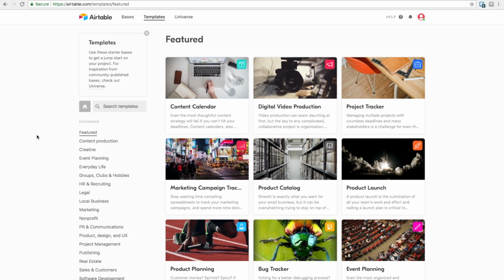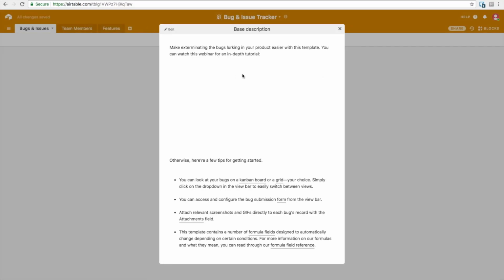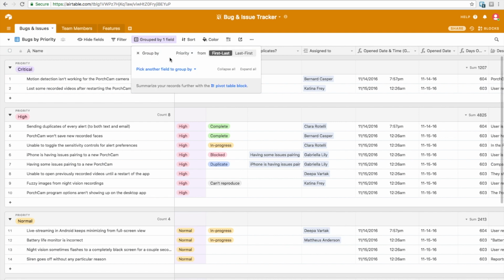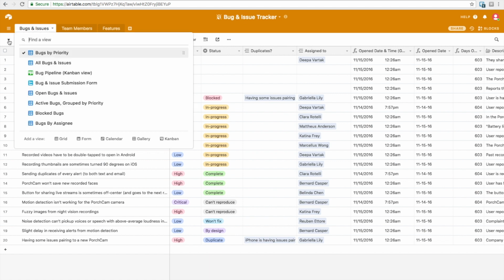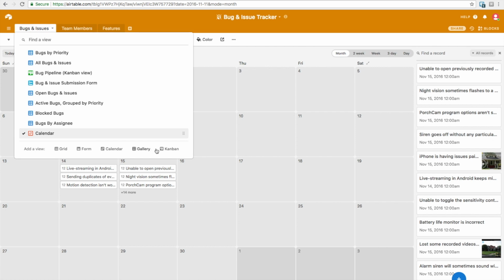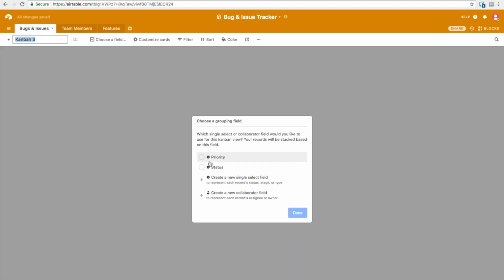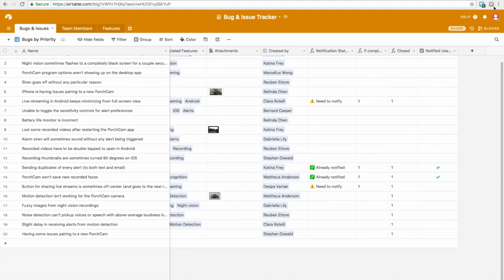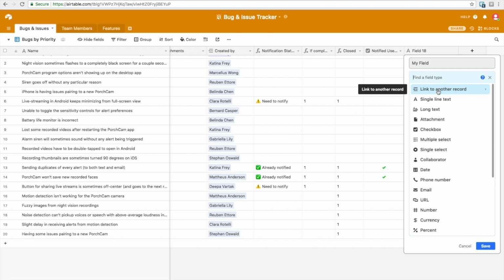Tool Time #7: Airtable